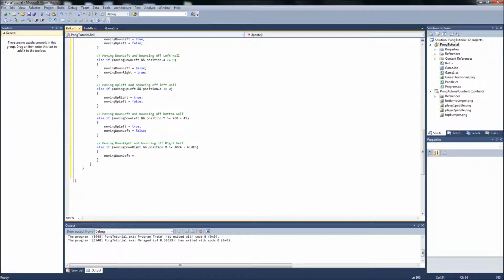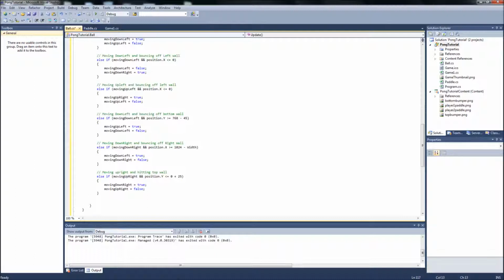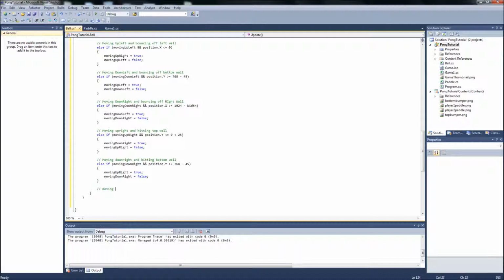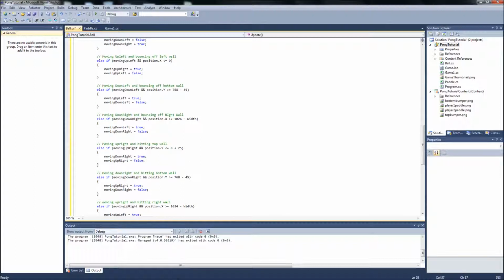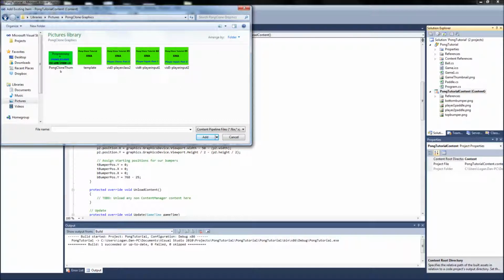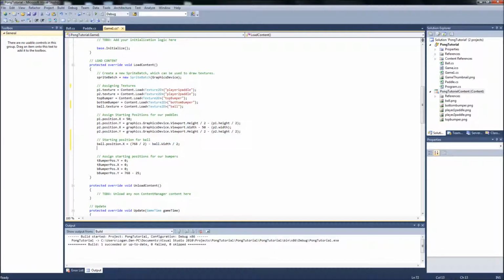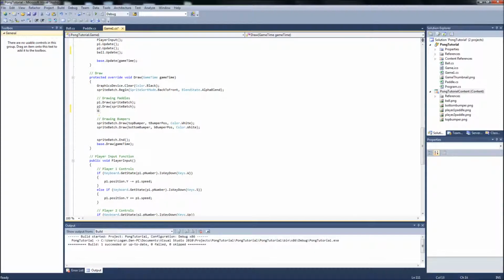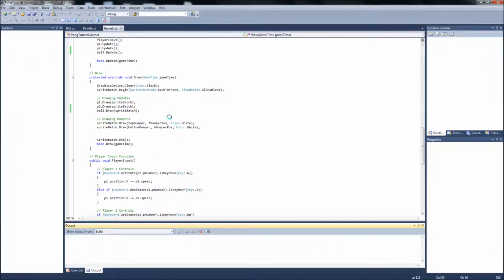Pong Clone Tutorial #7 - XNA - Ball Class (2-2)